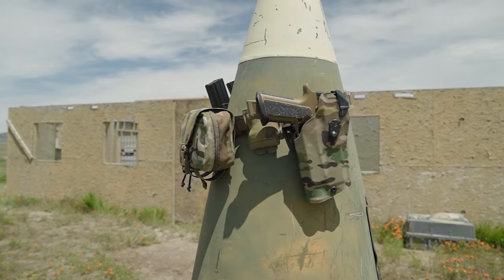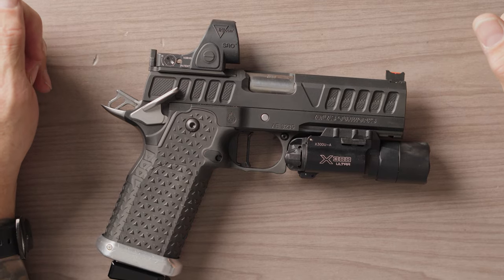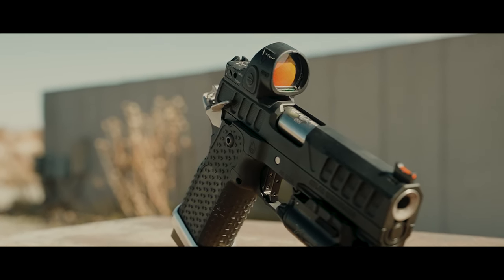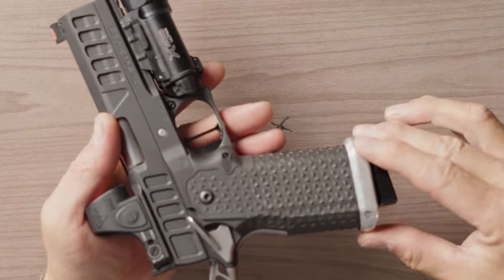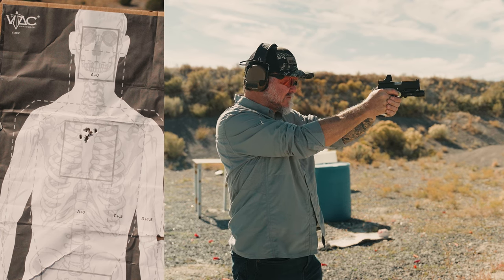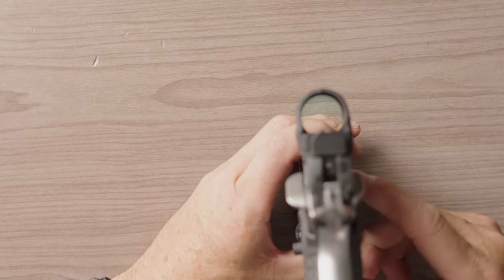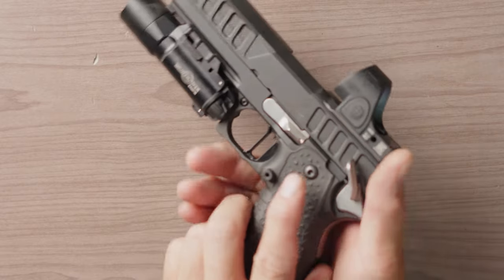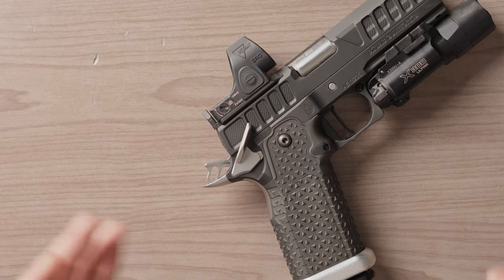Atlas Calls It a Breakthrough Model in the World of Double Stack 1911 Carry Pistols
I feel the term " Breakthrough" fits the Atlas Gun works NYX, very well. To date in my personal life and on this Channel. The NYX is the best Commander length double stack 2011 I have ever shot.